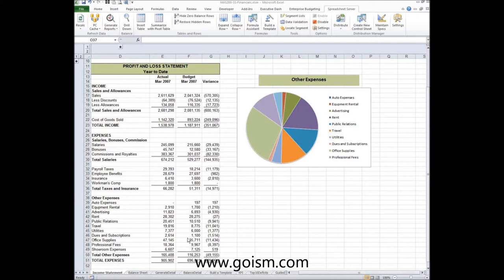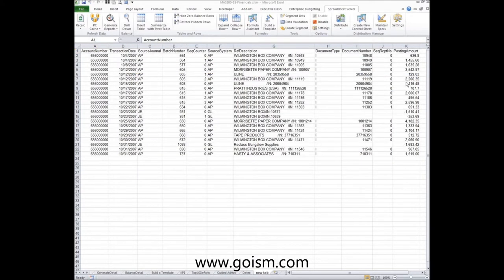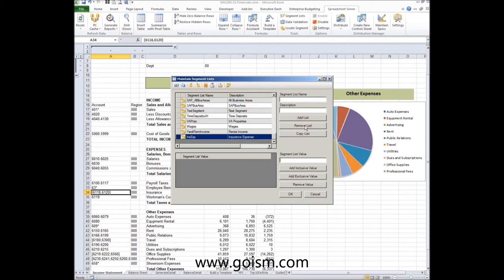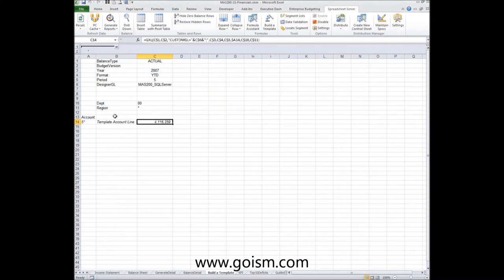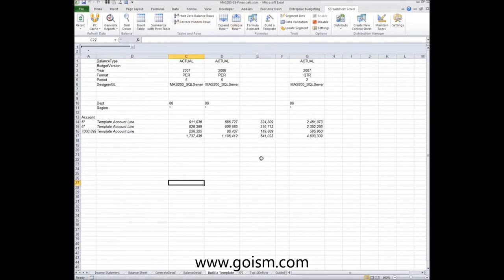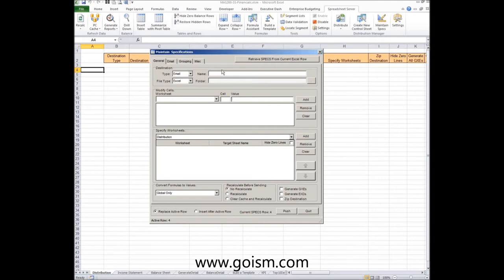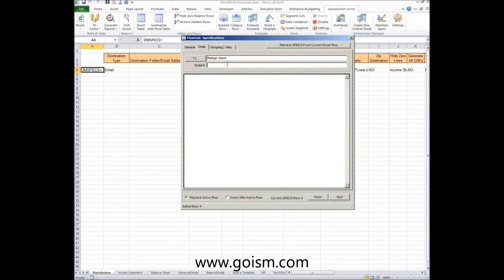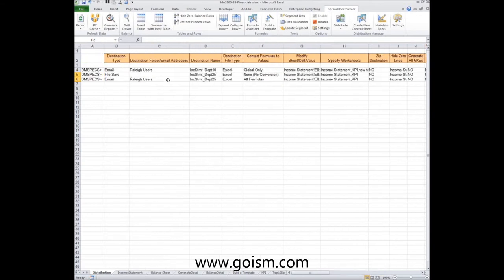Financial Reporting with Global Software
Global's intuitive tools use Microsoft® Excel's familiar interface to allow users to access 'live' data throughout the organization, all while maintaining the ability to drill down to supporting details. Over 4,000 customers worldwide have chosen Global Software's spreadsheet automation solutions due to their ease-of-use, streamlined deployment and ability to scale across any and all applications throughout the enterprise.